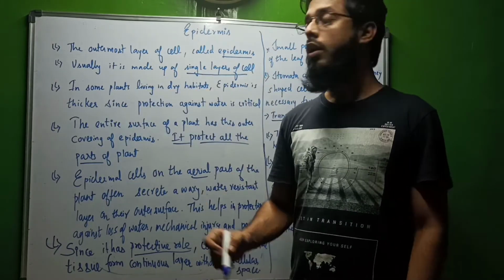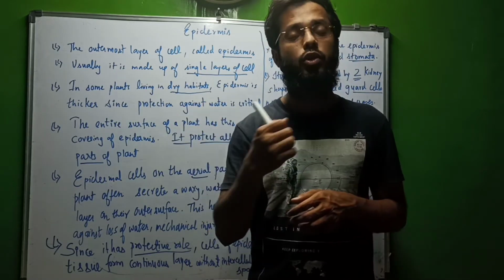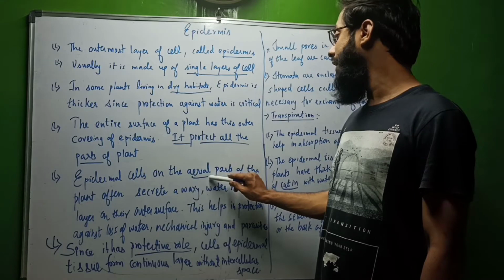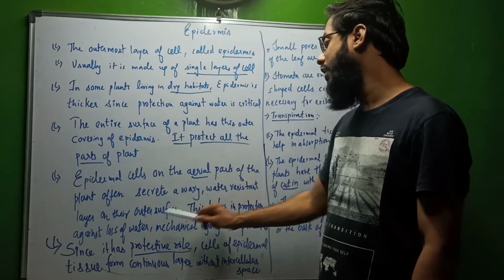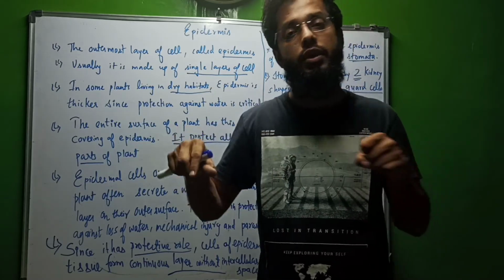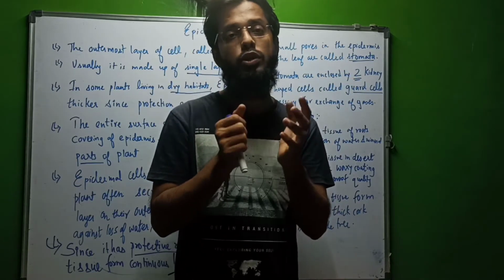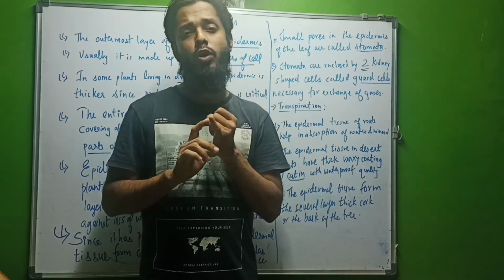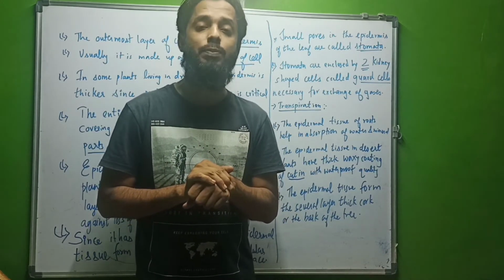class 9 epidermis